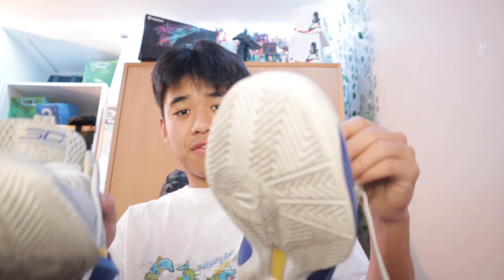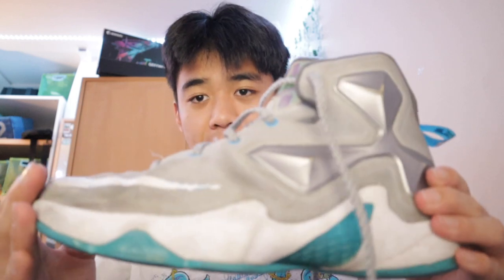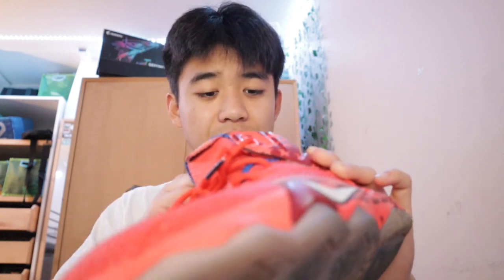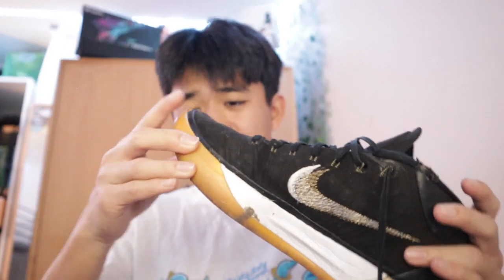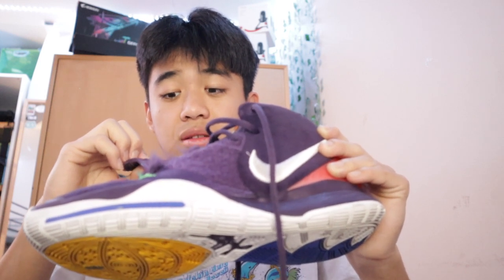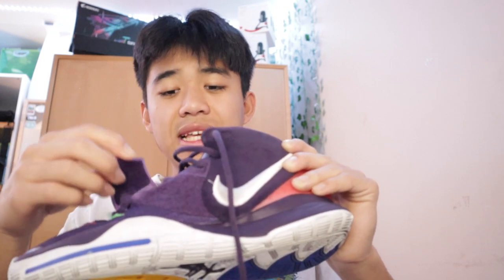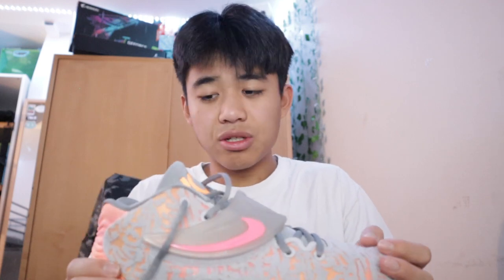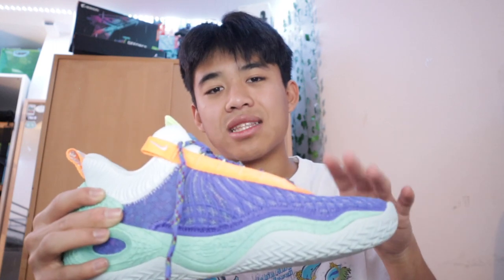My Basketball Shoe Collection!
This was my first video, thank you for the support and for watching my video. I hope you guys have a great day. Pls Comment what other videos I should do!